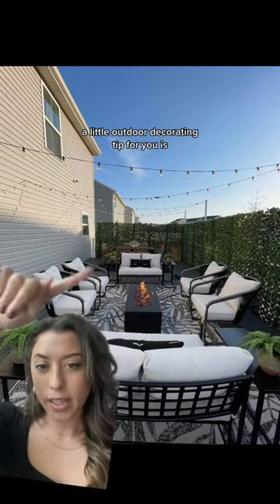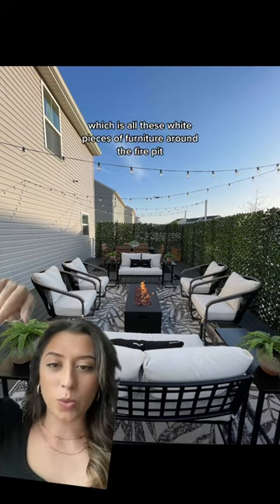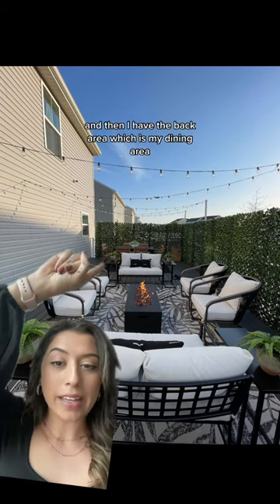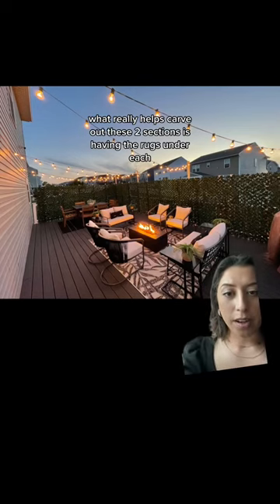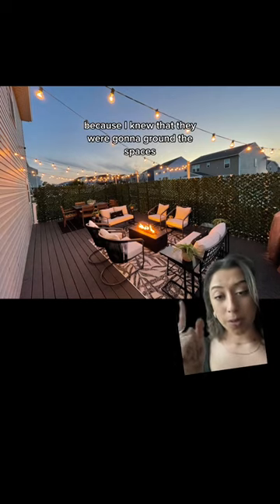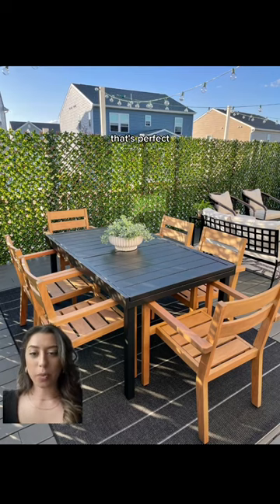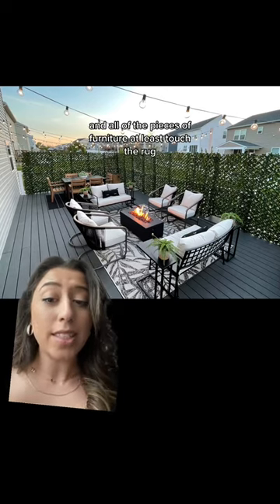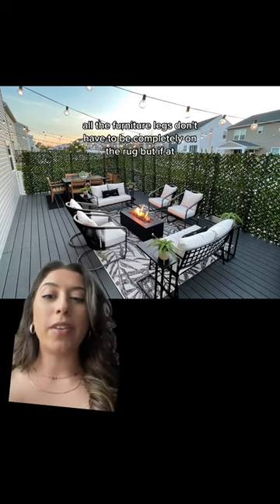DECK DECORATING IDEAS | Outdoor Rugs To Help Define Your Zones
It means the world to me to have your support!! Big hug!

🎉 M Y  D E C O R A T I N G  C O U R S E 🎉

Want to learn everything I've learned as a homeowner when it comes to decorating your own space?? THIS is the course you want to buy!

More  C O N T E N T  Behind the Scenes!

L I N K S  &  R E S O U R C E S  F O R  Y O U

***🙏🏼 Using my links, even for placing online order pick ups, does help the channel and I appreciate all of the support!☺️***

E X A C T  L I N K S
Eucalyptus Dining Chairs (if n/a - see similar below)
Outdoor End Tables (if n/a - see similar below)
Neutral Patio Accent Chairs (bestseller!)
Black Modern Fire Table (if n/a - see similar below)
Plant Trellis
Outdoor String Lights
Rectangle Fire Pit Cover
Dining Table Cover

S I M I L A R  I T E M S  L I N K S
(NEW 2023 find) Outdoor Light Poles
Black Outdoor Lumbar Pillow
Small Faux Ferns
Small Faux Fern
Q Hanger Hooks For Lights

S U B S C R I B E  &  S  U P P O R T

G E A R & S O F T W A R E |
Rode VideoMic Pro
Canon M50 DSLR Camera

Videography – Hunner Rezek
Editing – Hunner Rezek

If you'd like to buy me a cup of coffee - now you can!